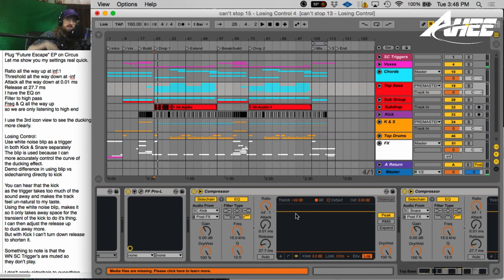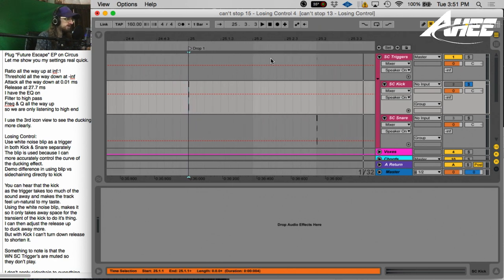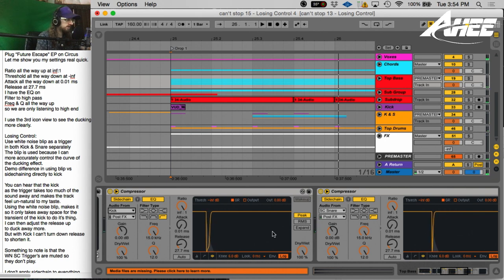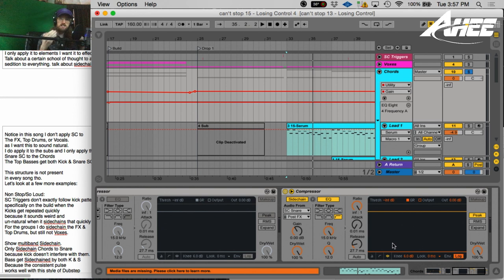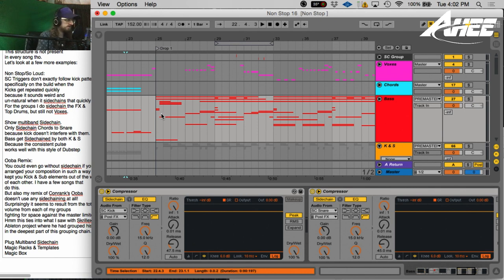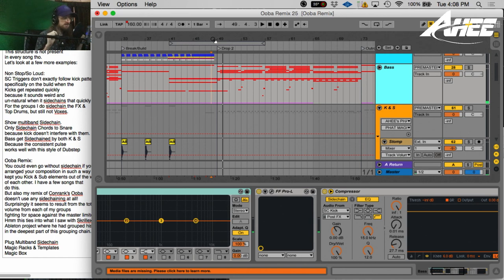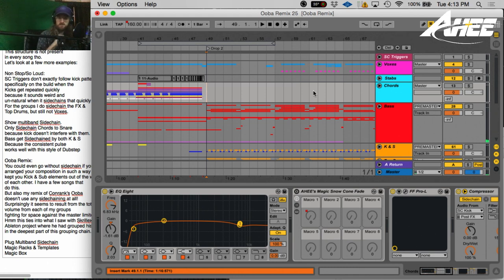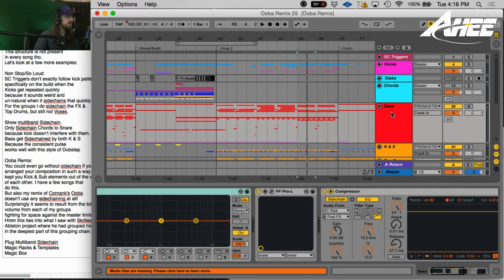My Best Sidechain Compression Tips (Using Triggers)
In this tutorial I cover some my thoughts on sidechain compression in Ableton Live.